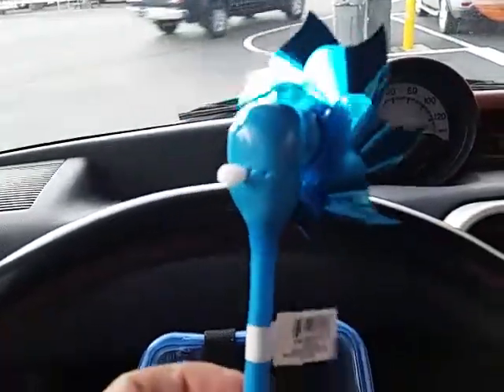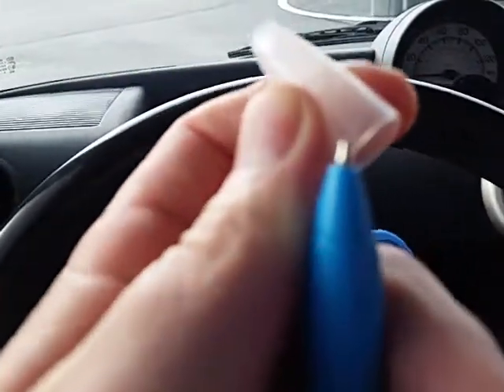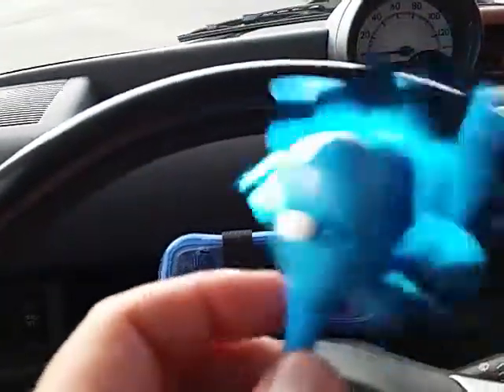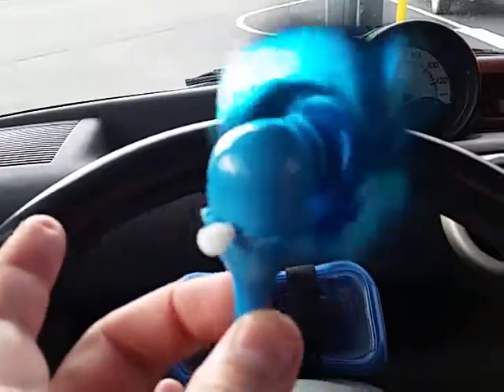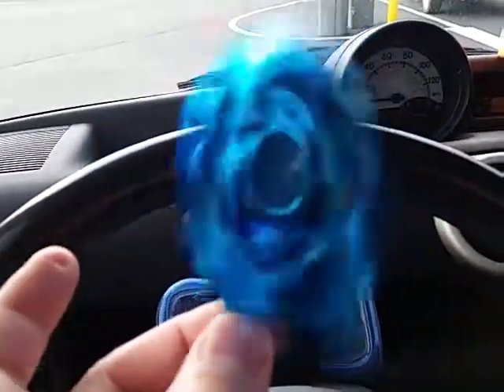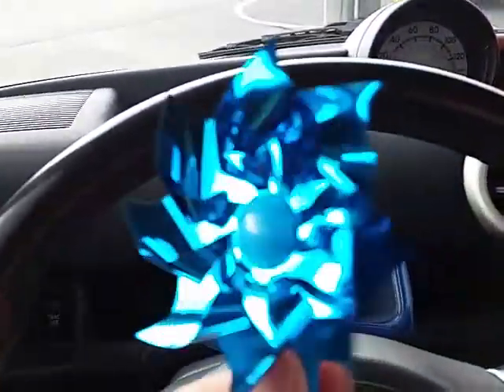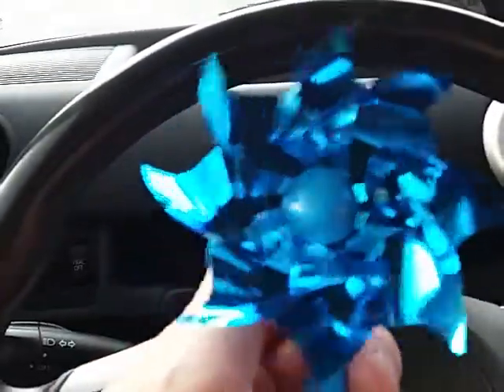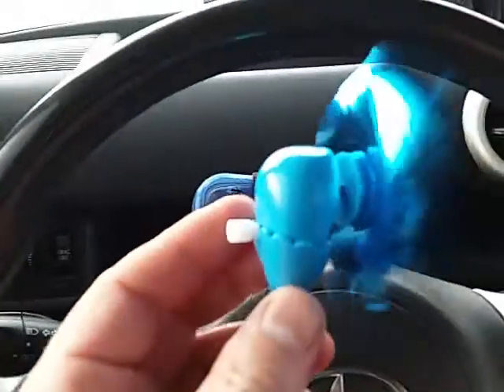Clockwork pinwheel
Dollar store purchase